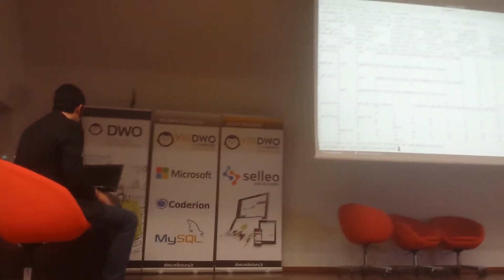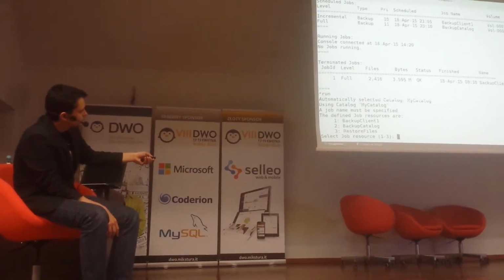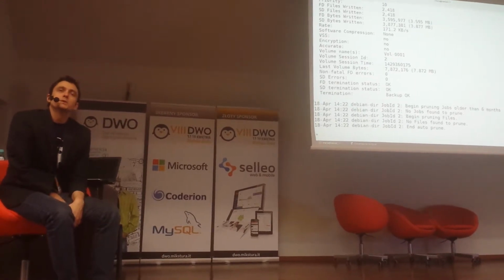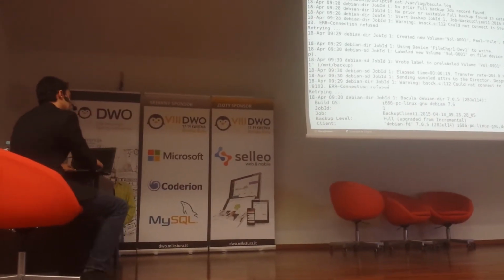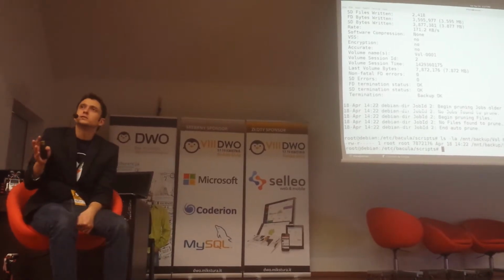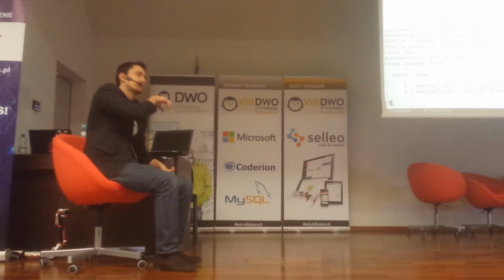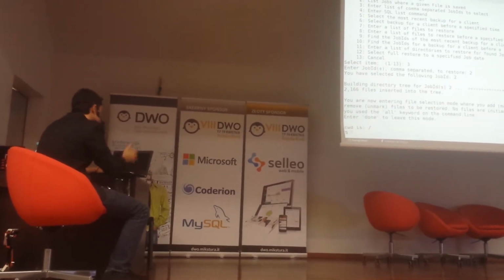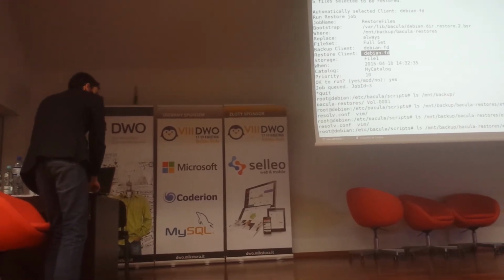P 2 Bacula Presentation EN OSD Poland 2015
Part 2.